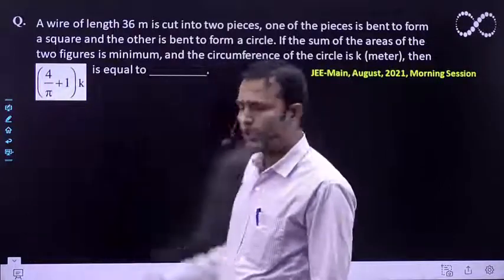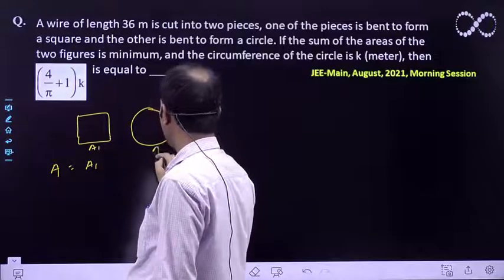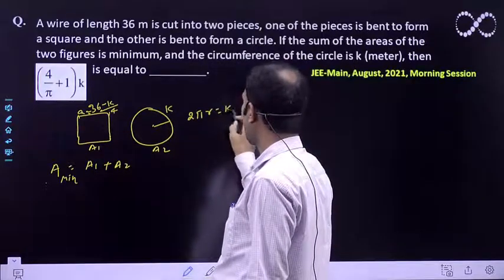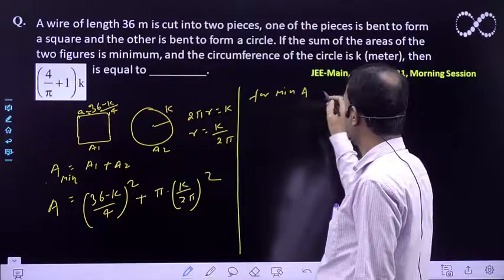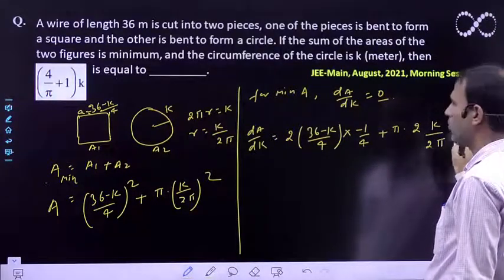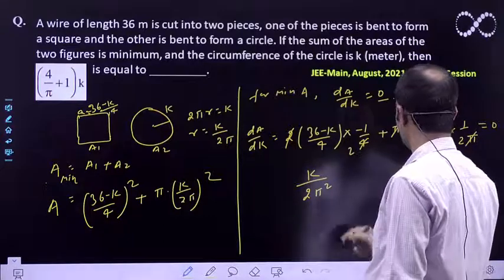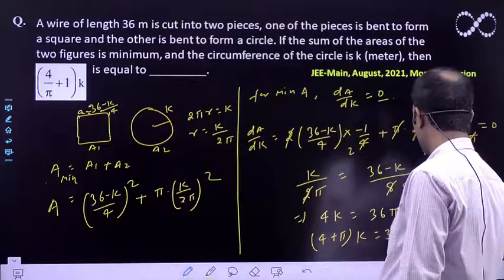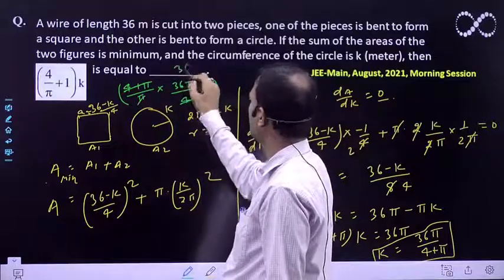Application of derivatives :A wire of length 36 m is cut into two pieces, one of the pieces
A wire of length 36 m is cut into two pieces, one of the pieces is bent to form a square and the other is bent to form a circle. If the sum of the areas of the two figures is minimum, and the circumference of the circle is k (meter), the is equal to _________.

JEE-Main, August, 2021, Morning Session